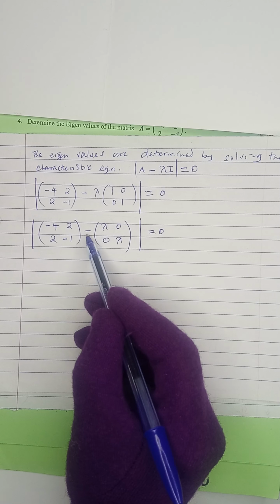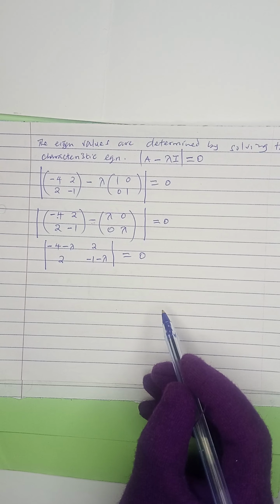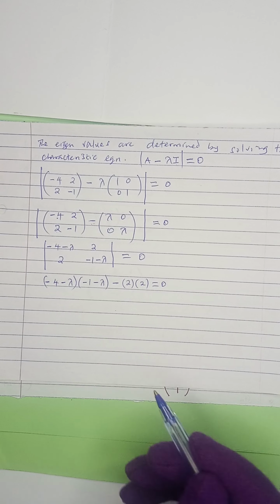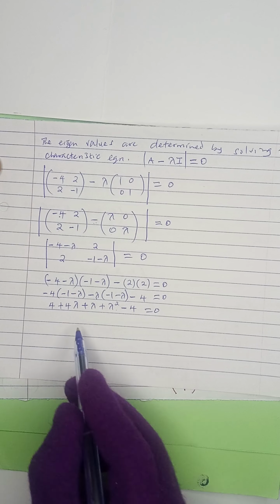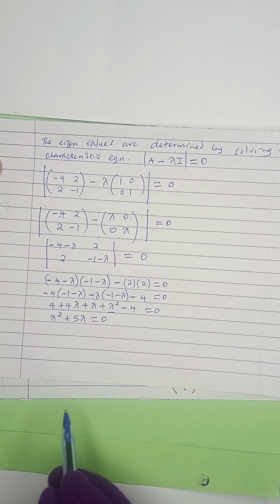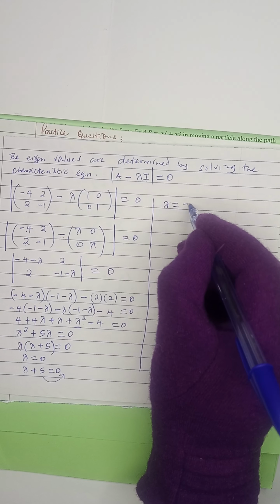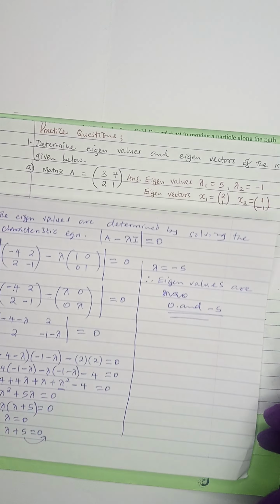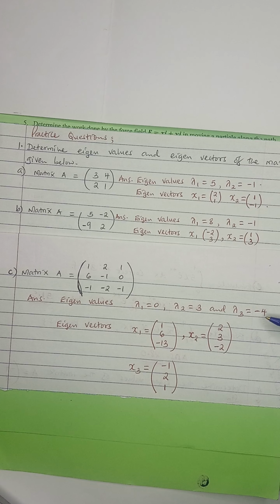VECTORS: Eigen Values: Qn 4 Electrical Power Level 6 March/April 2023